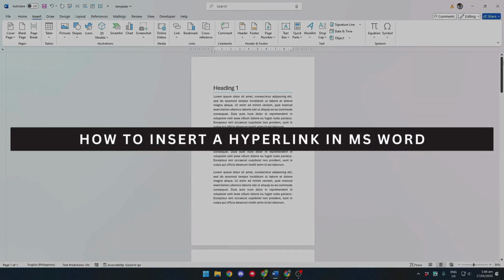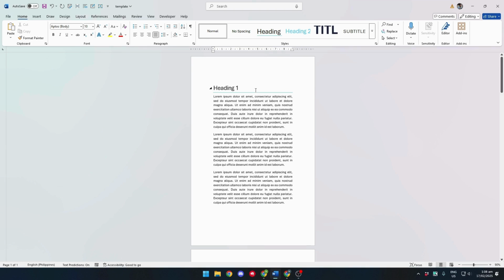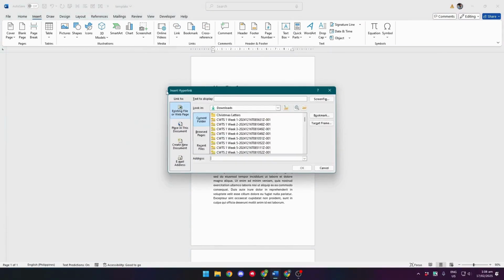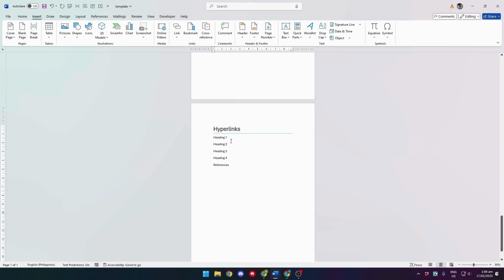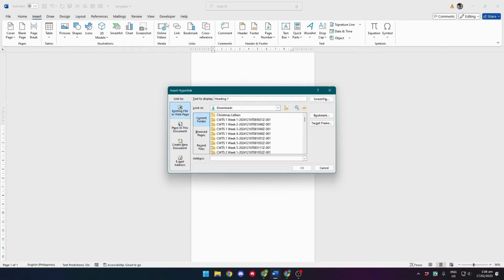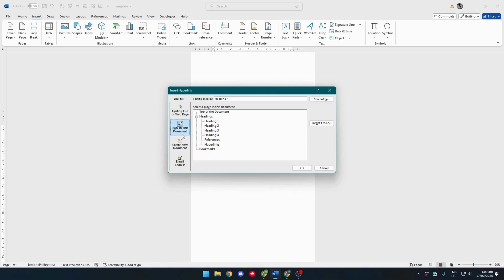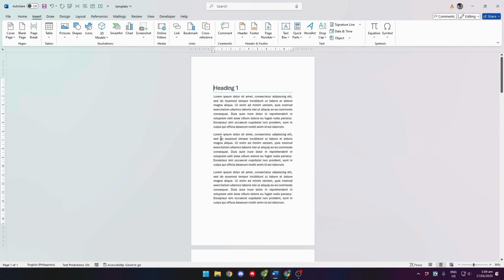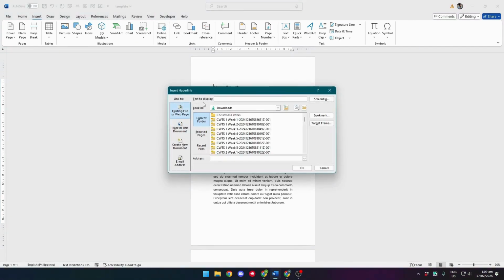How to Insert a Hyperlink in MS Word | Microsoft Word Tutorial (2027)